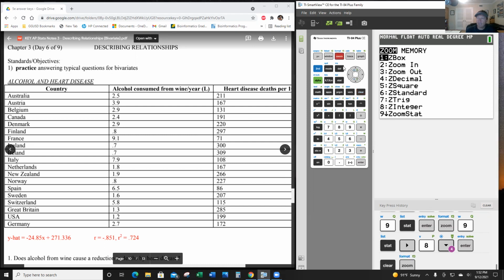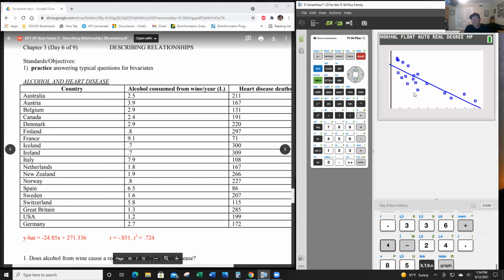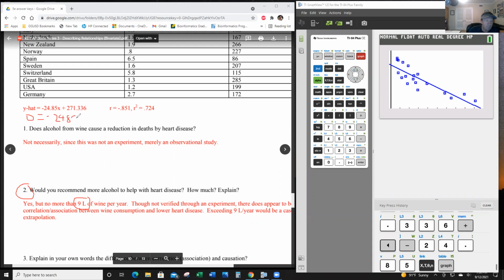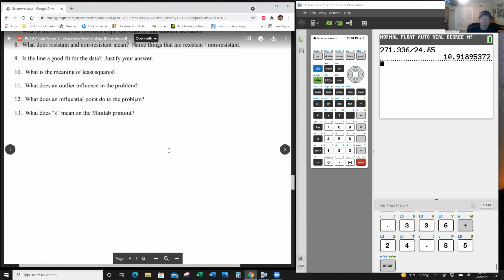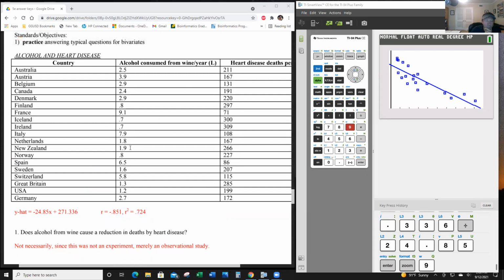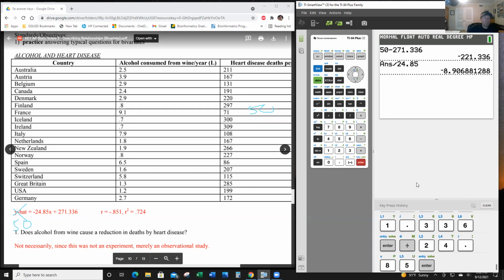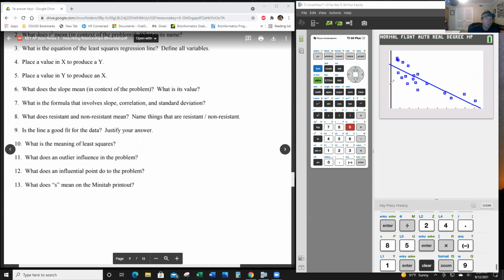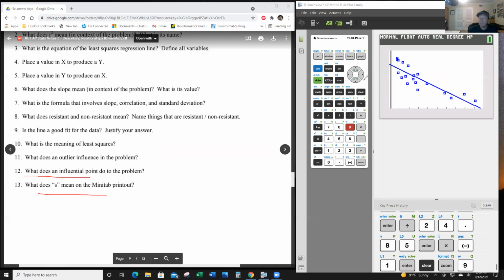Stat Nation Chapter 3, Day 6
Bivariate data. Graphing calculator would be ideal. Kind of a famous correlation problem between wine and heart disease deaths.